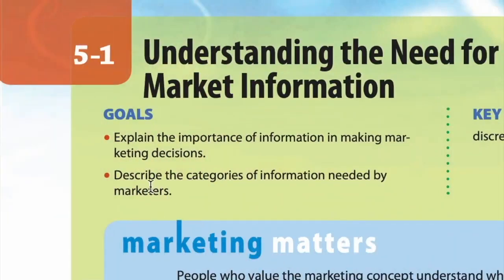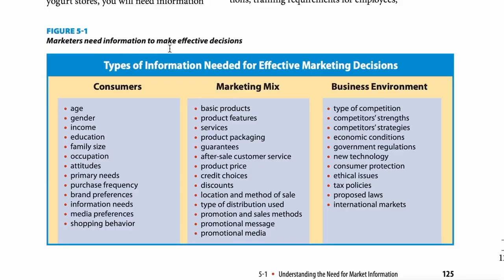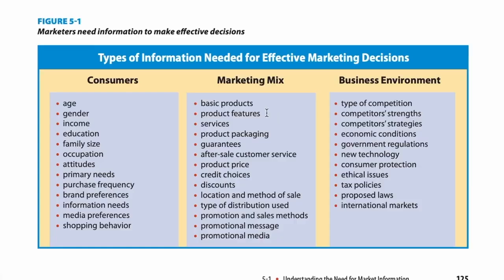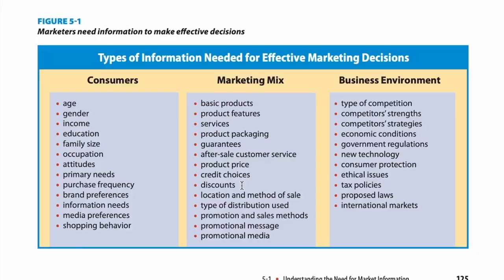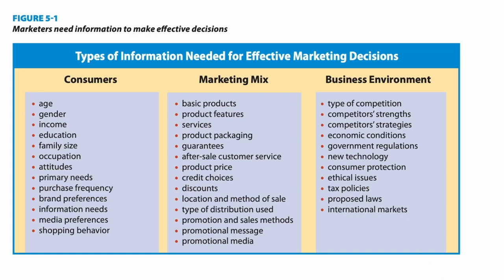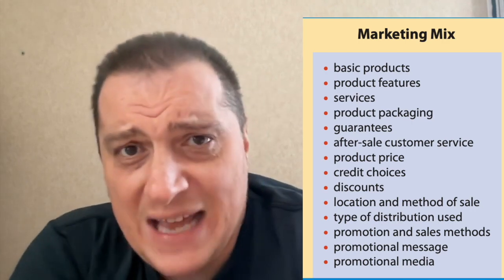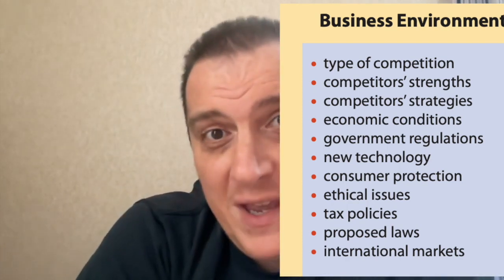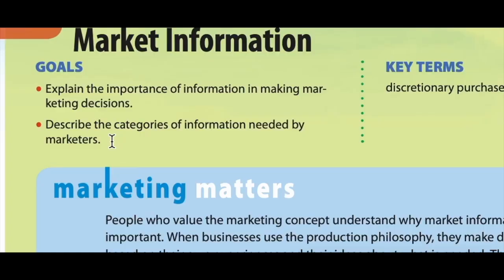Describe the categories of information needed by marketers